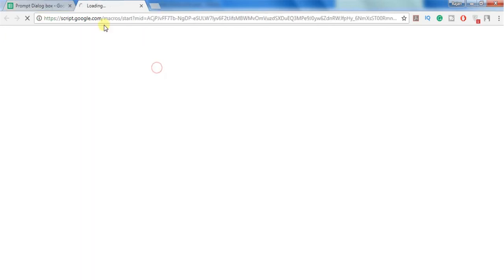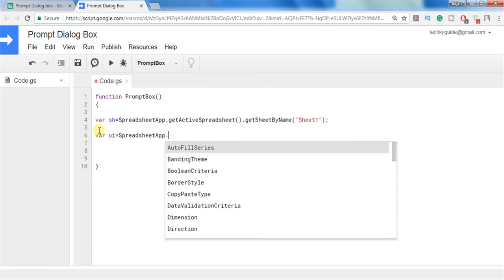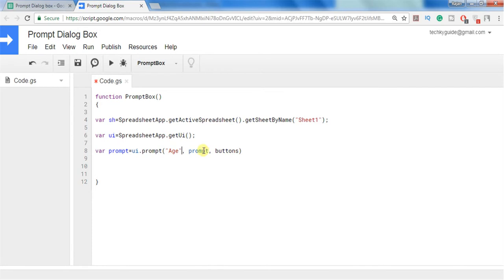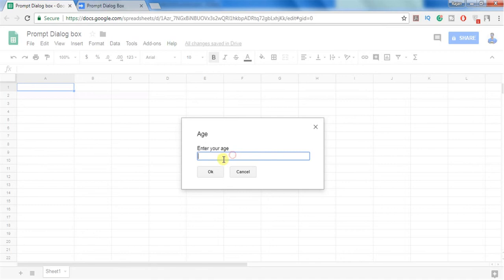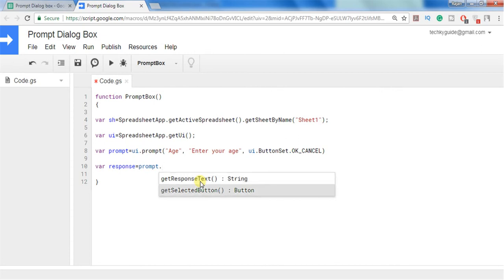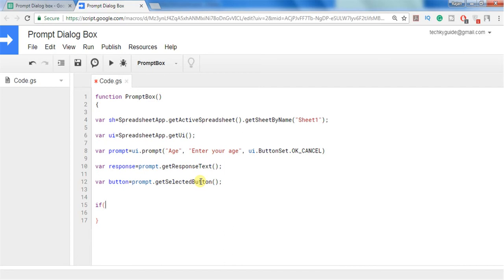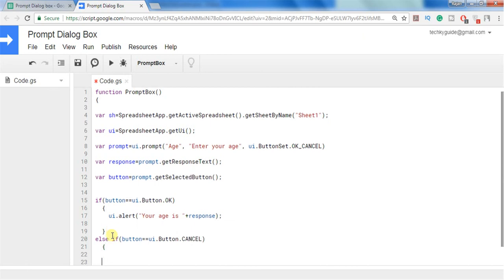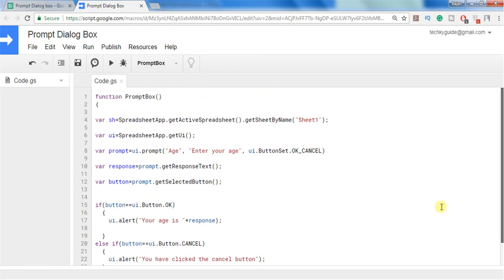Prompt Dialog box Google apps script tutorials 12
Title: Prompt Dialog box  Google apps script tutorials 12

Description:
A prompt dialog box is the pre-built dialog box that displays a prompt message and shows a text input field with Ok buttons and other optional buttons.

When you want to get some information from the user you can use the prompt dialog box.

It contains two methods as shown below

getResponseText - It returns the text entered by the user in the textbox
getSelectedButton -It returns the button clicked by the user.

Recommended books:

Learning google apps script
Google apps script for beginners

_Audio & Microphone